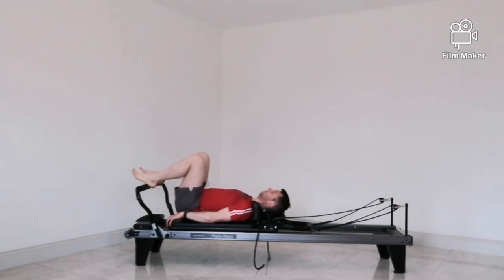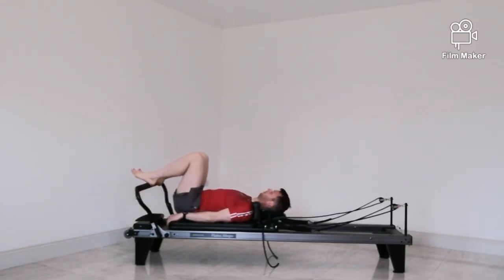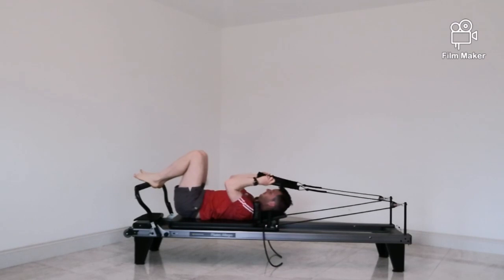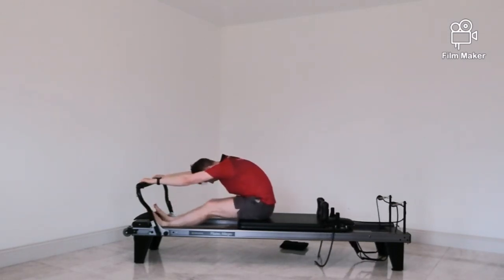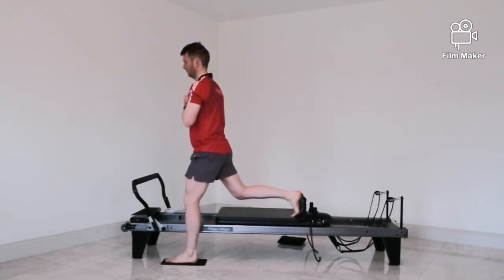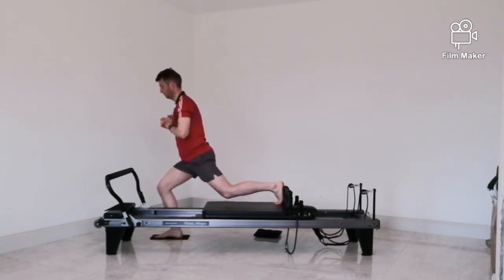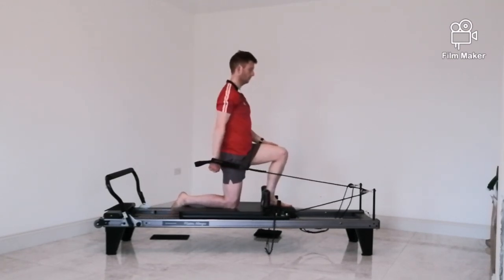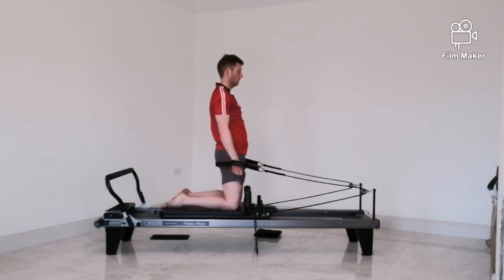Intermediate Reformer Pilates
Full body intermediate Reformer Pilates workout